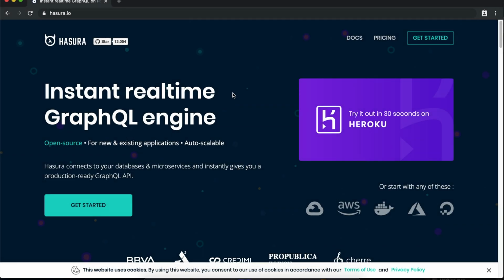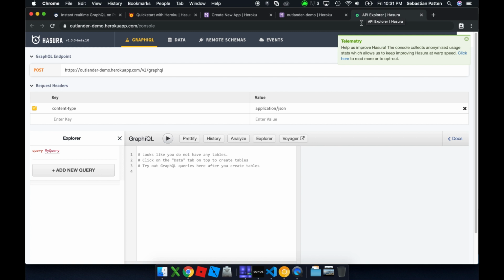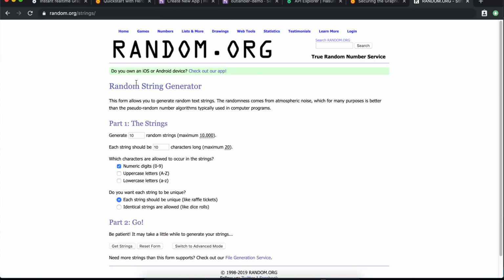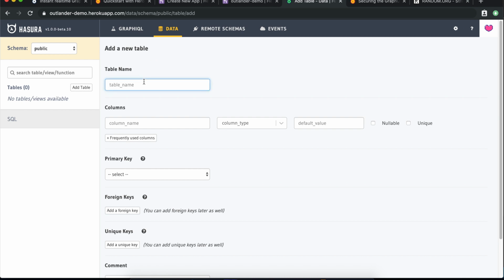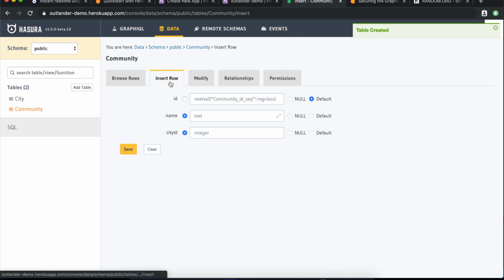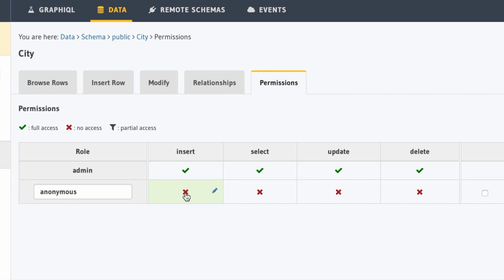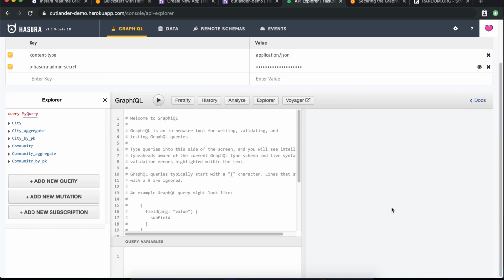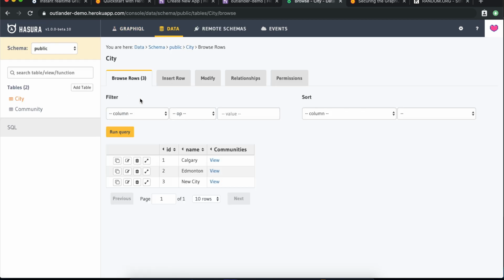Hasura - Getting Started (Hasura, GraphQL, React, Apollo Tutorial Part 2)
We go through setting up a Heroku instance of Hasura, creating tables, adding data, setting permissions and configuring relationships.

This is part 2 of the GraphQL, Heroku, React, Apollo website build series.